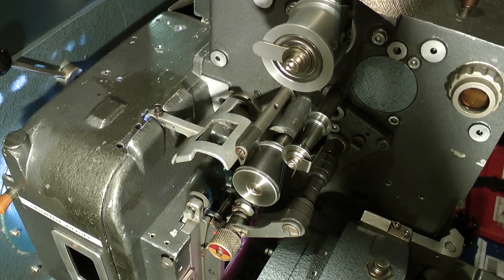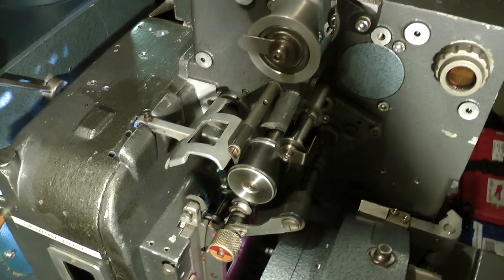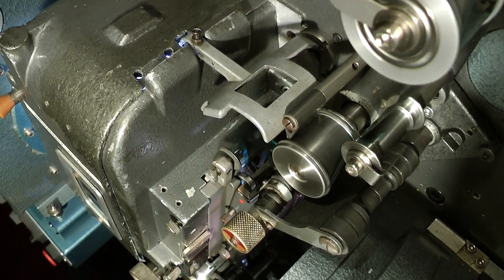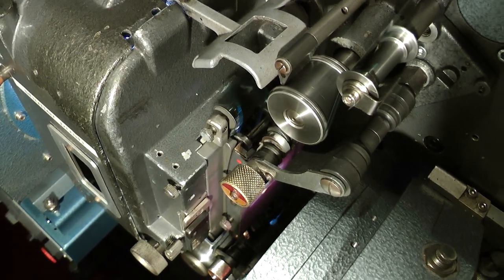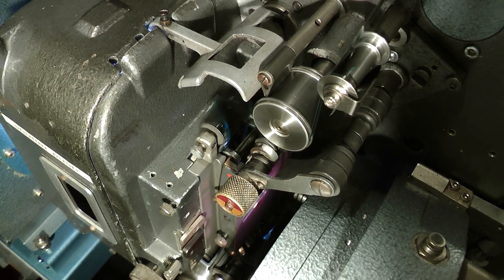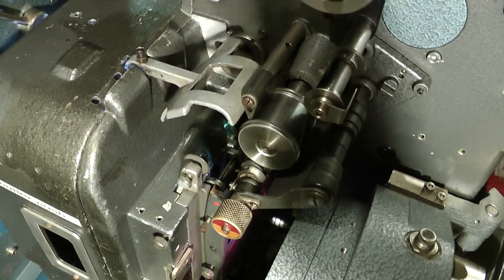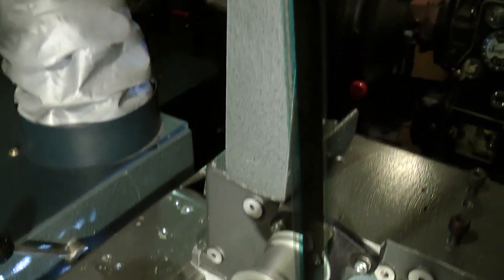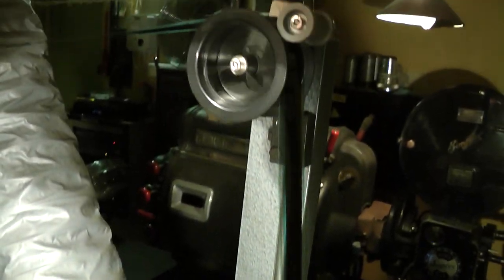Cinemeccanica victoria 8 running